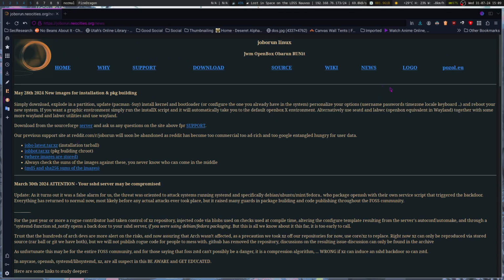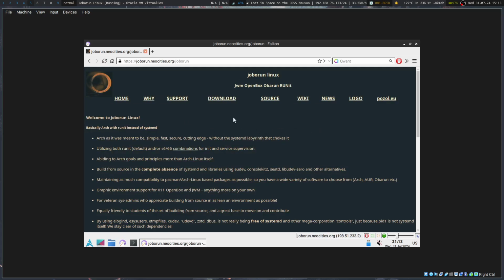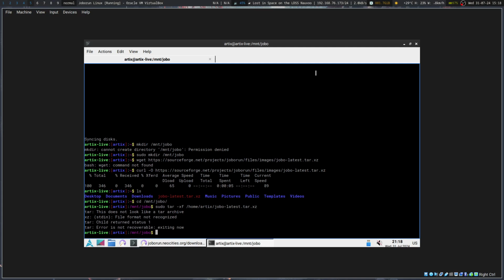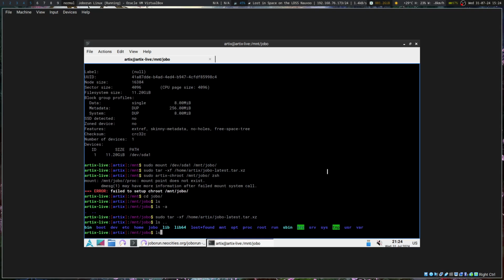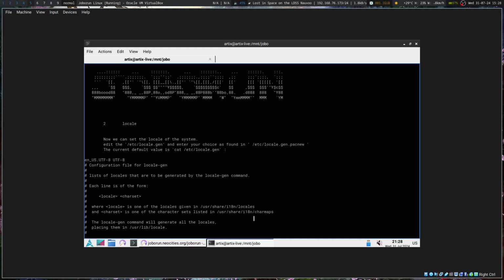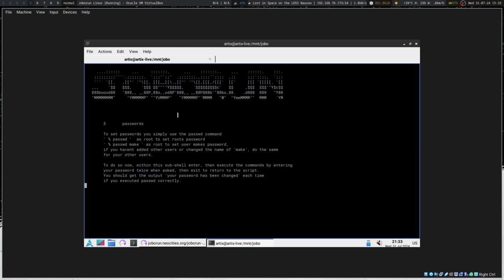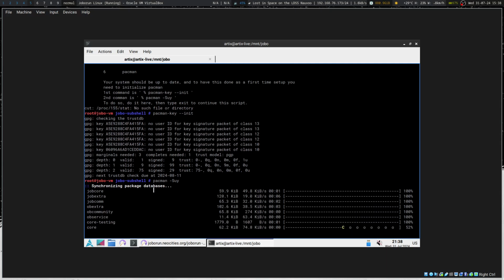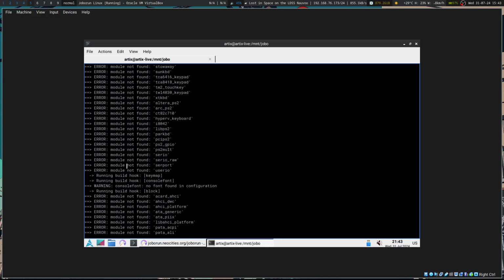Joborun, A SystemD-less Distro I fail to install in virtualbox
Joborun was suggested to me in the comments. I tried to install it to see what it looks like, looks like I need to revisit the documentation board. I swear I am good it linux, I just don't look like it.